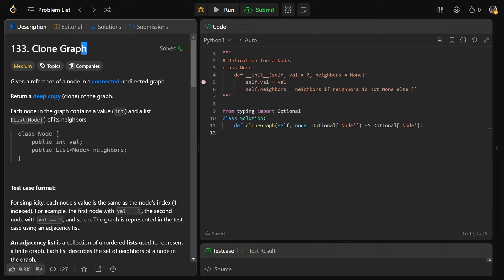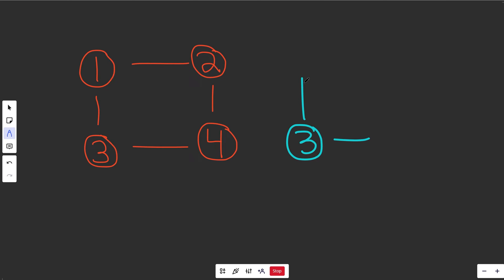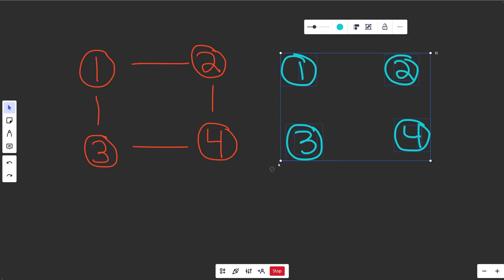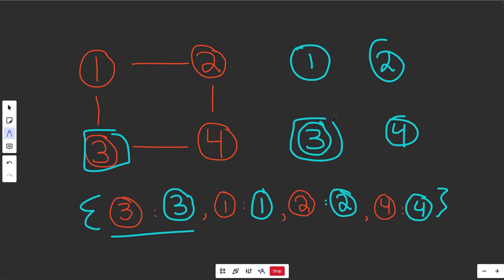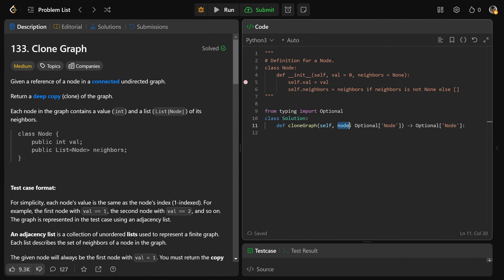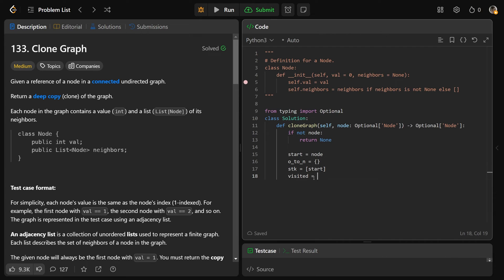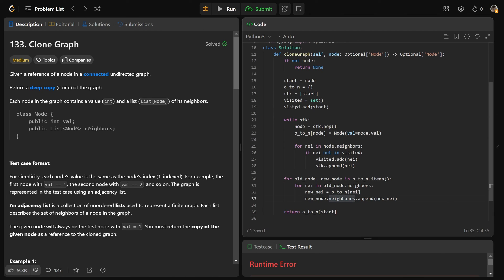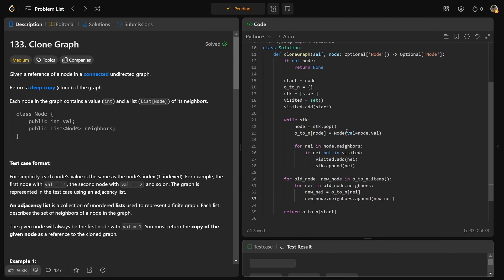Clone Graph - Leetcode 133 - Graphs (Python)